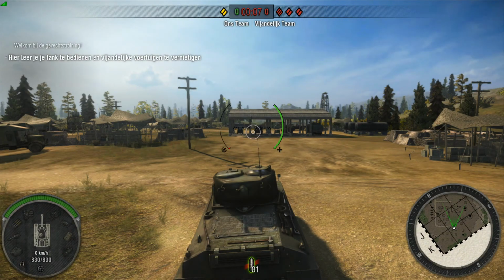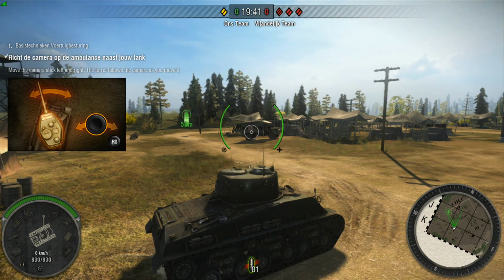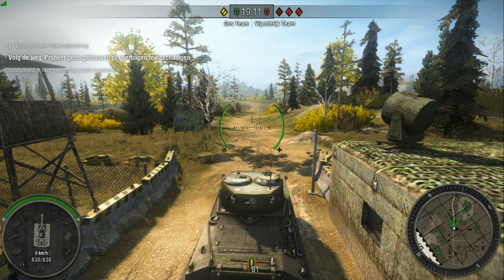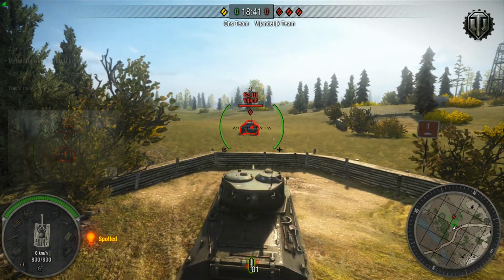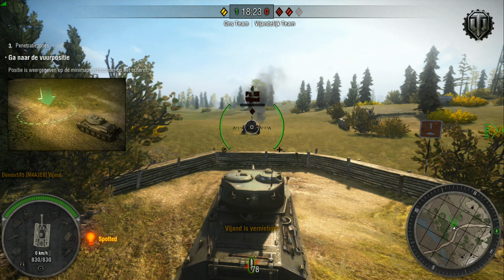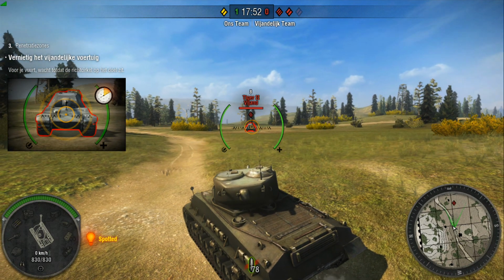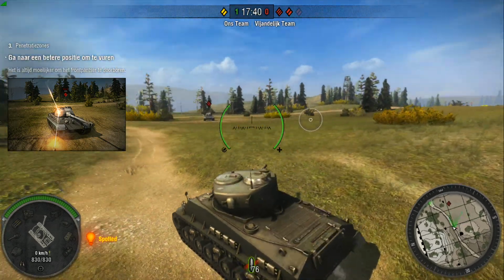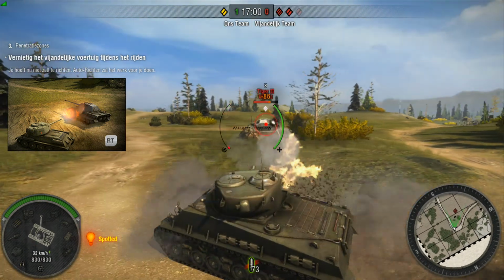World of Tanks : The Beginning